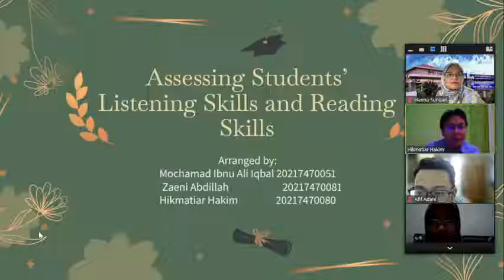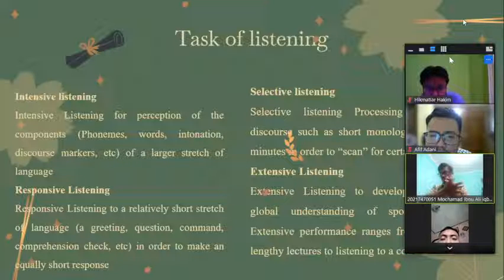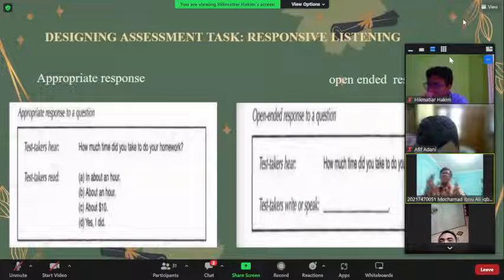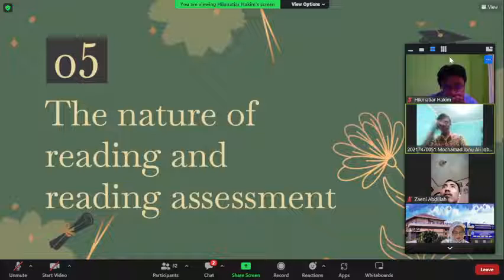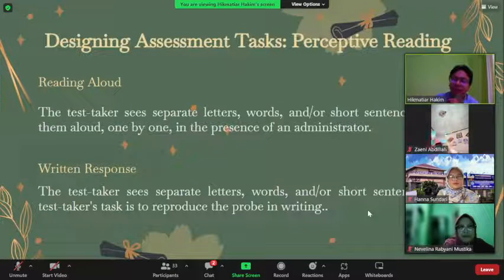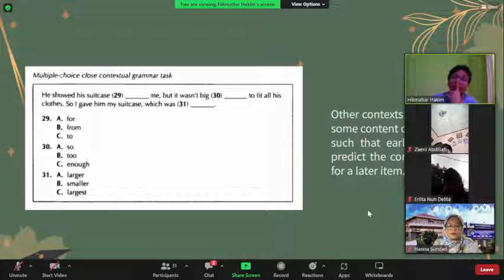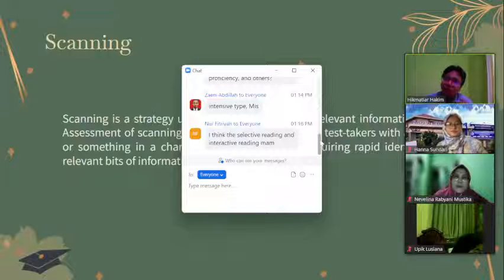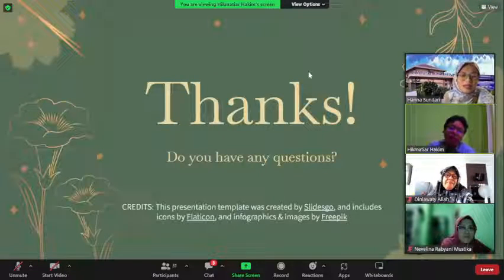Assesment group 2